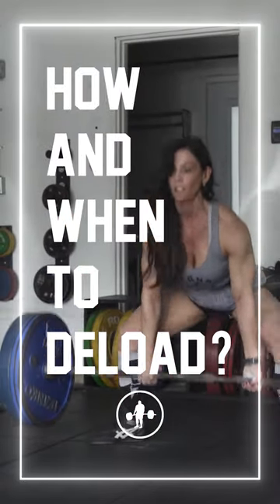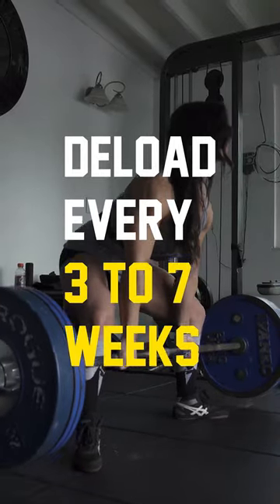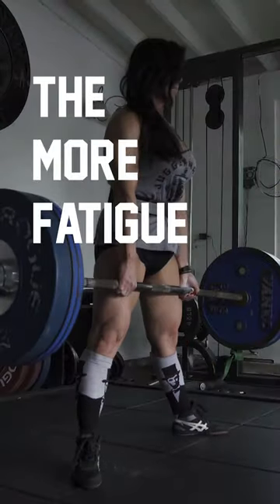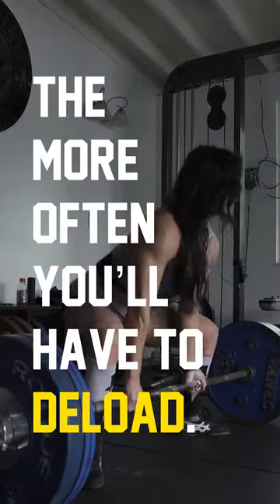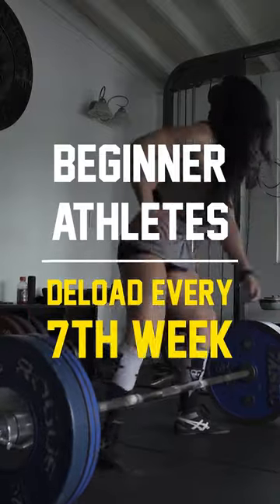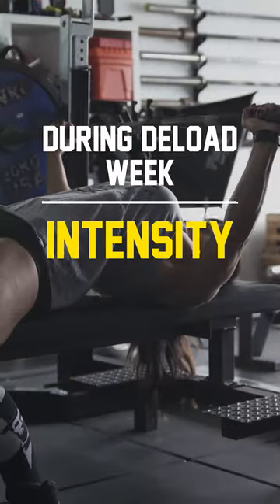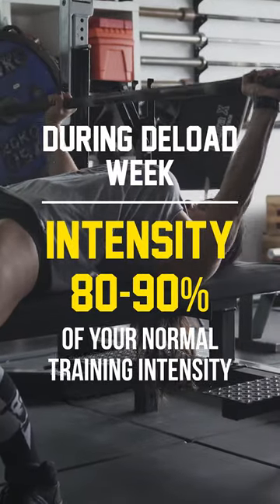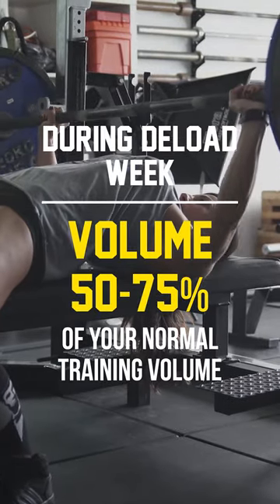How and When to Deload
Deloads are an important fatigue management tool to use in your training, here is how and when to include them.

Meet your trusted new training partner, try the JuggernautAI App for 2 weeks free